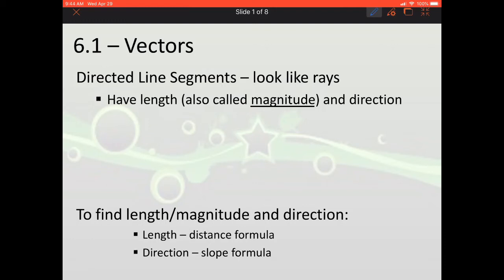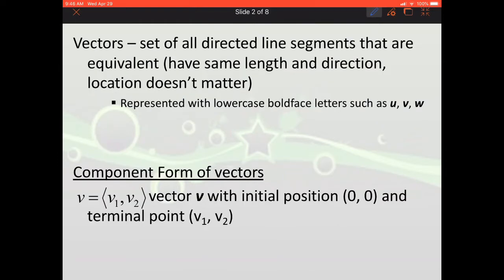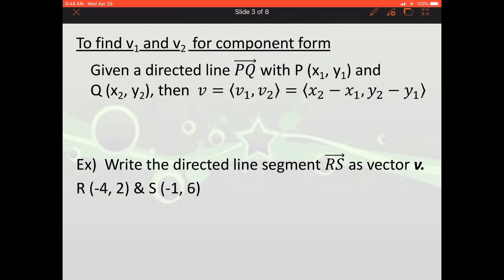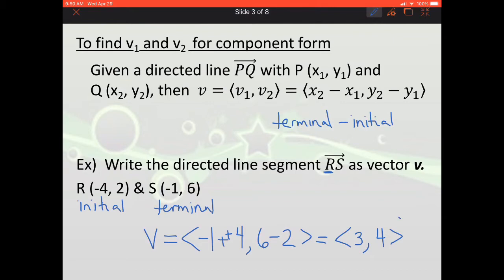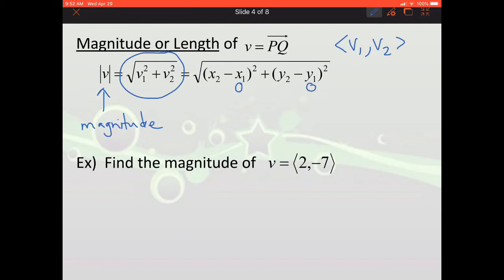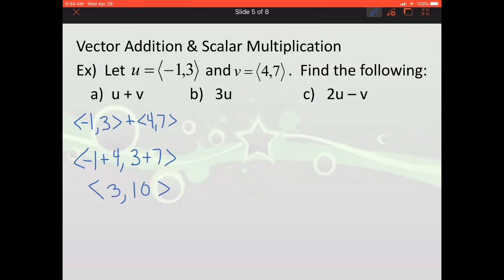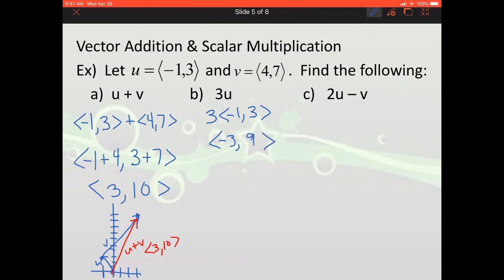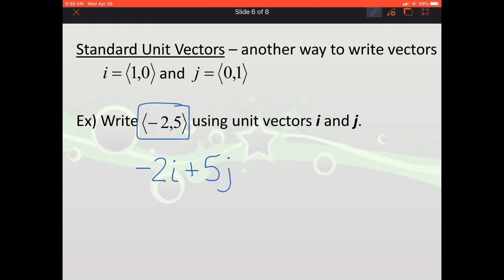Vectors Part 1 (6.1)